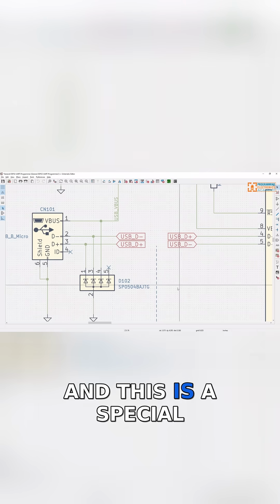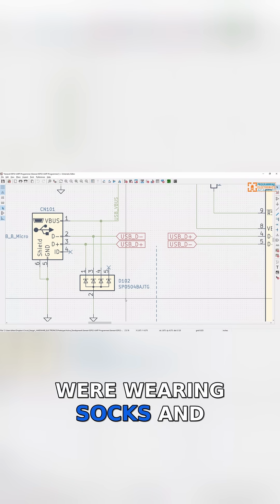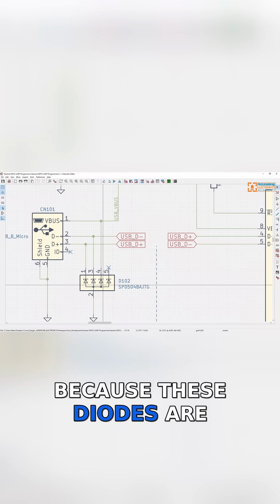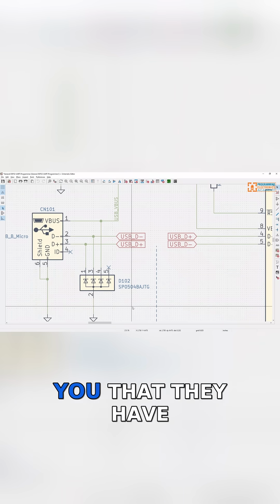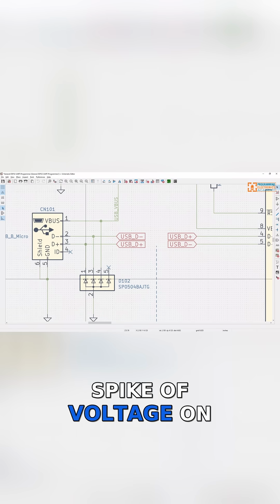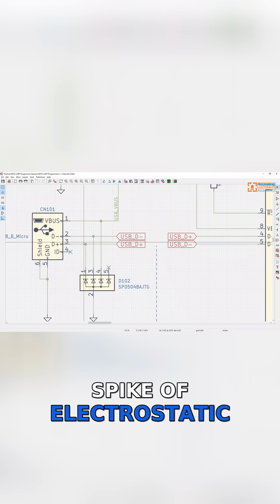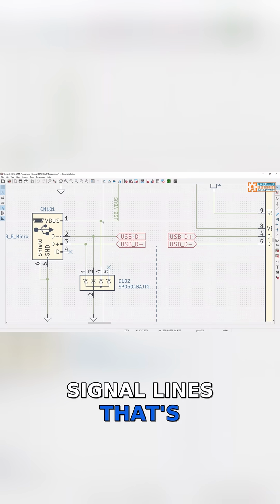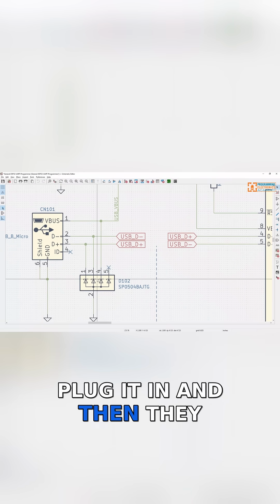How ESD Protection Diodes Keep Your Electronics Safe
*👇 Learn stuff like this at Programming Electronics Academy👇*